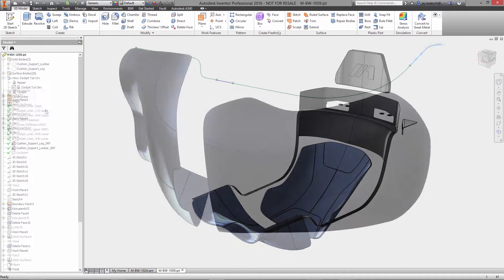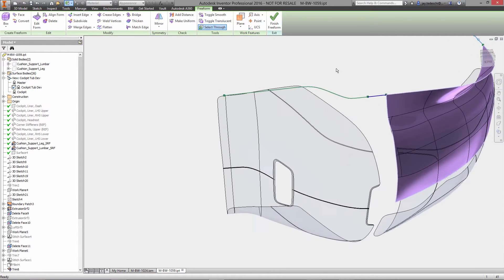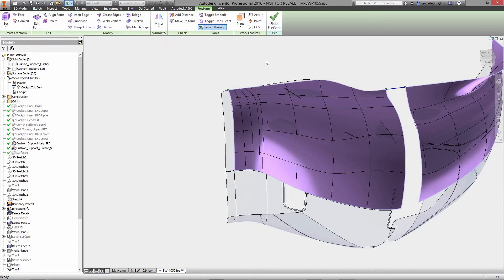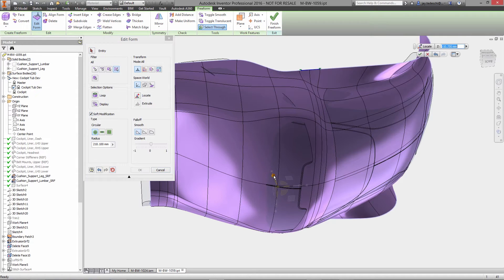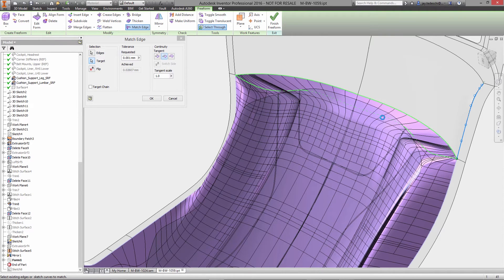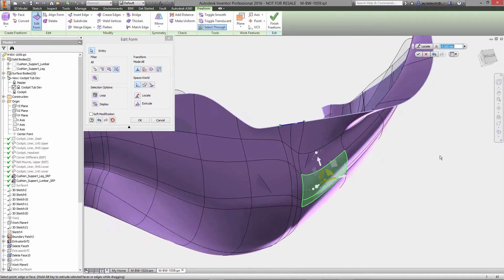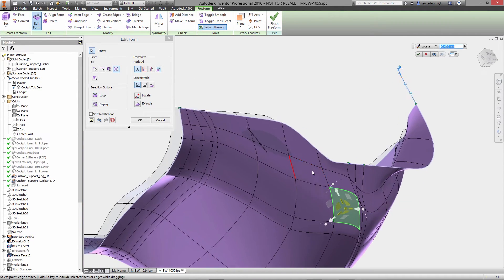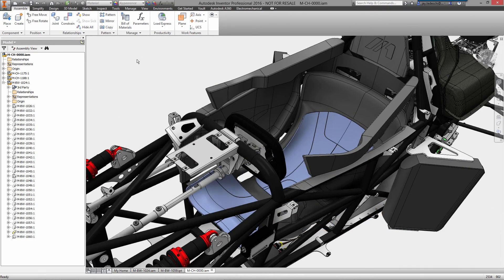Autodesk Inventor Freeform Modeling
When working with products that have complex, organic shapes, the traditional approach of using splines, sketches, and surfaces usually results in you spending as much time and effort focusing on how to model as you do on what you’re modeling. The concept stage of the design process should be fluid…not marked by starts and stops as you devise sophisticated methods of describing to the software how you want your product to look. And the limits of your design tool should never be cause for you to make compromises to the shape and quality of your product.